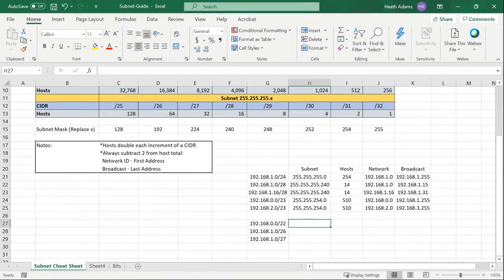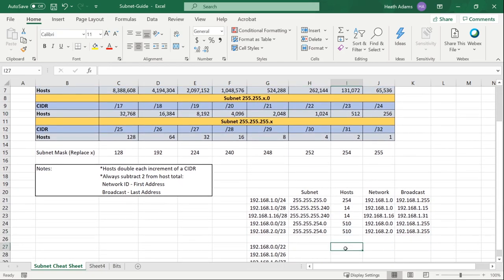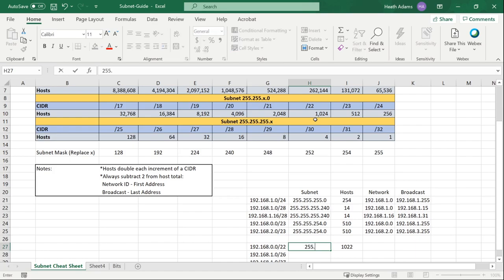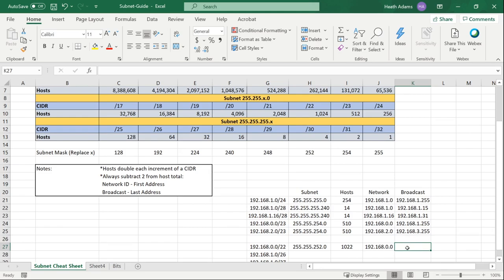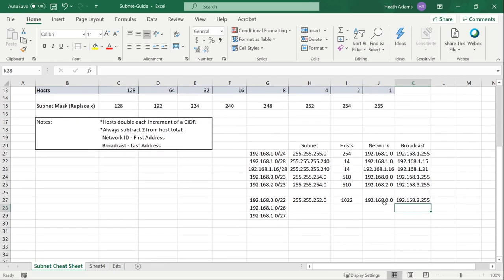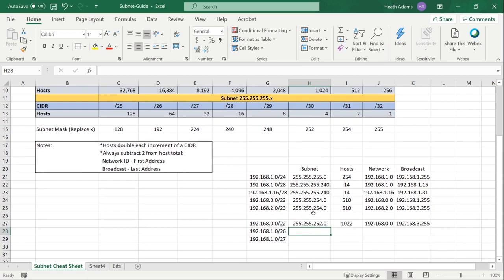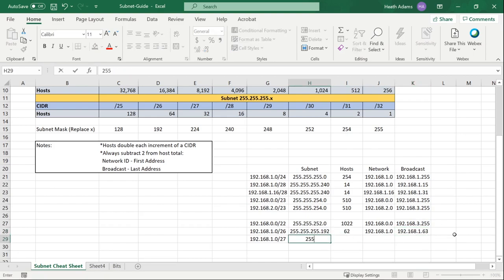8 Networking Refresher - Subnetting Part 2